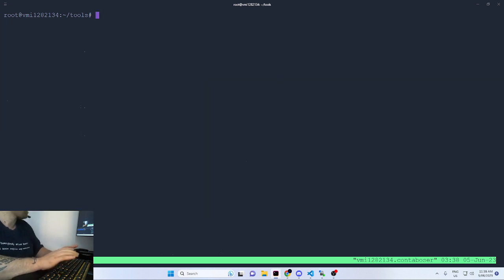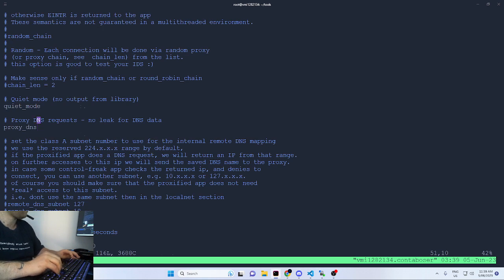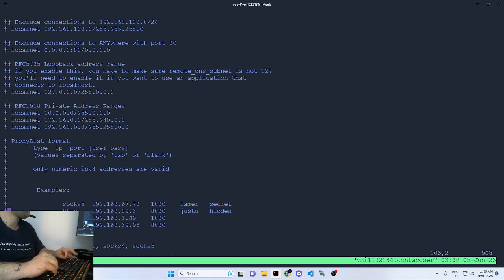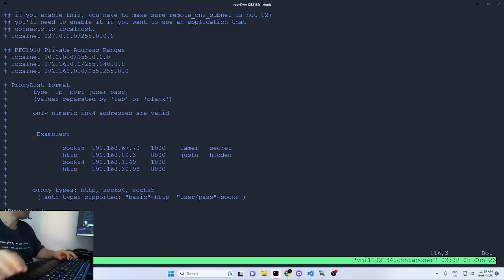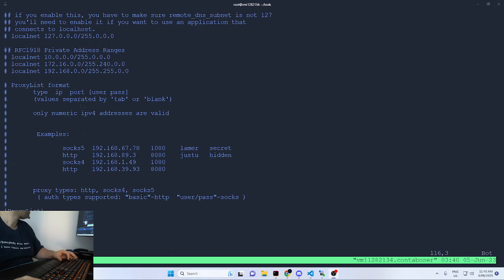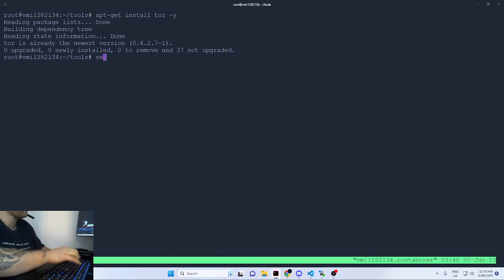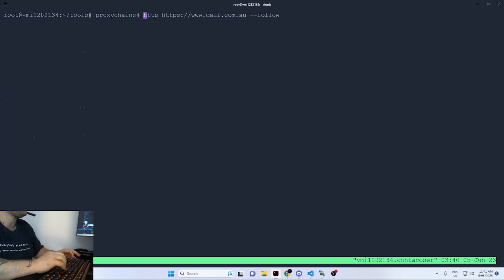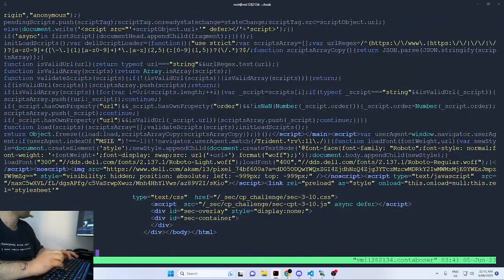Unleashing ProxyChains: Bypass Firewalls and Maximize Bug Bounties!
In this exciting YouTube tutorial, we dive into the powerful world of ProxyChains to help you bypass firewalls and maximize your success in bug bounties! Firewalls can be a major hurdle when it comes to finding vulnerabilities and earning bounties, but with ProxyChains, you can overcome these obstacles and gain an edge in your testing.

Join us as we explore the ins and outs of ProxyChains, a versatile tool that allows you to route your network traffic through multiple proxies, effectively concealing your identity and evading firewall restrictions. We'll guide you through the step-by-step process of setting up ProxyChains and configuring it to work seamlessly with popular bug bounty platforms.

Discover how to leverage ProxyChains to circumvent common firewall configurations, such as IP blocking, port restrictions, and application-level filtering. Learn the best practices for selecting and chaining proxies, ensuring optimal performance and anonymity while hunting for vulnerabilities.

Throughout this tutorial, we'll provide real-world examples, demonstrating ProxyChains' effectiveness in evading firewalls and accessing restricted networks. We'll also share practical tips and techniques to enhance your bug bounty-hunting skills, enabling you to uncover more critical security flaws and earn bigger rewards.

If you're serious about bug bounties and want to gain an edge over the competition by bypassing firewalls with ProxyChains, this tutorial is a must-watch. Don't let firewalls hinder your progress—master ProxyChains and take your bug bounty game to the next level!